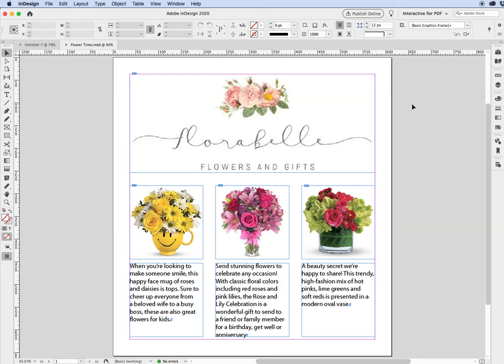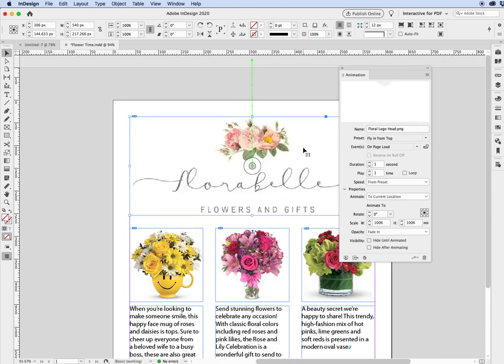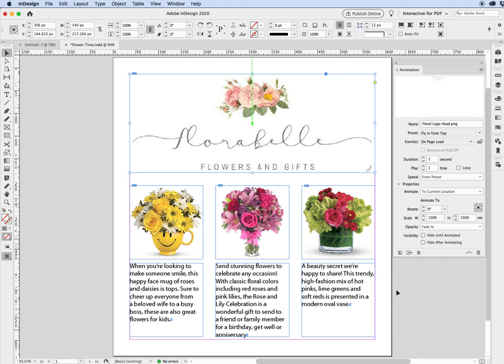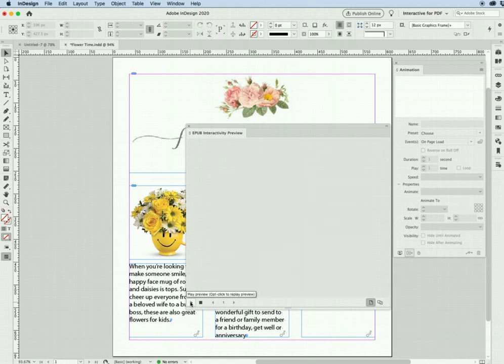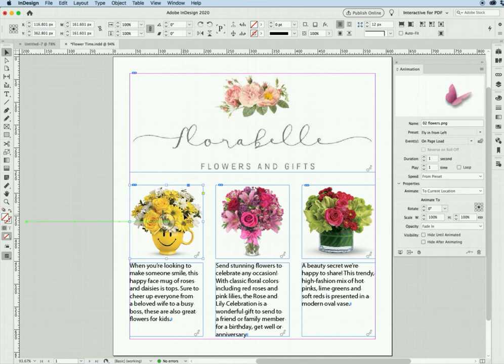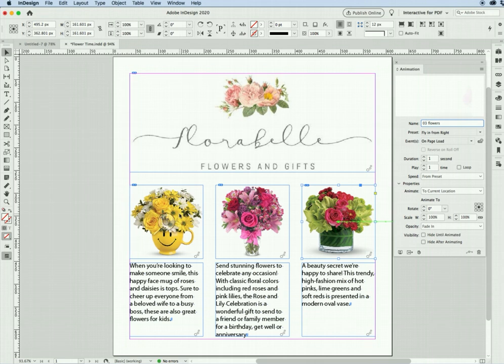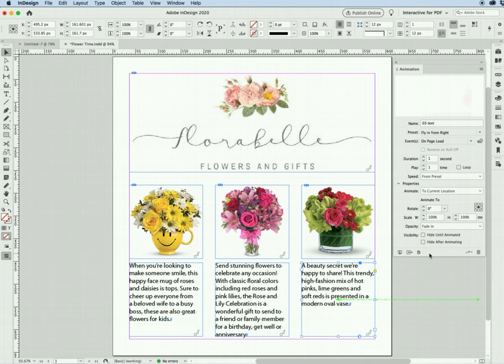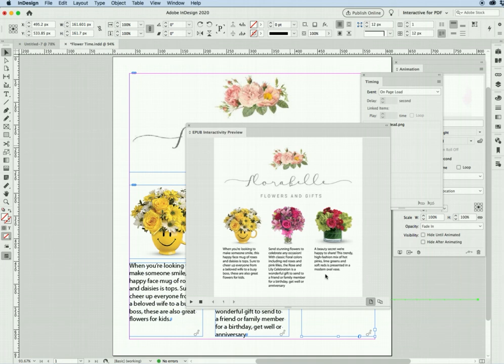Animation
Working with Animated content in InDesign